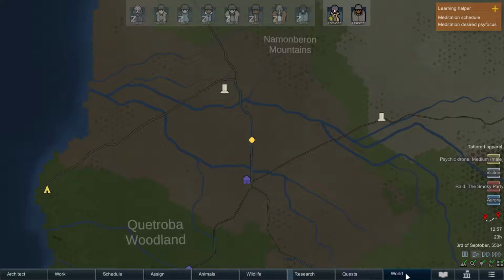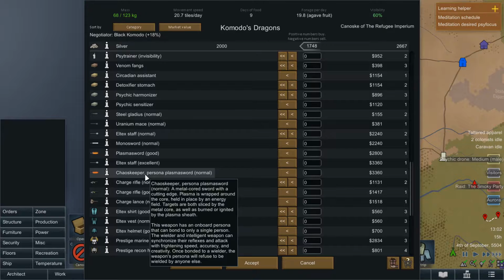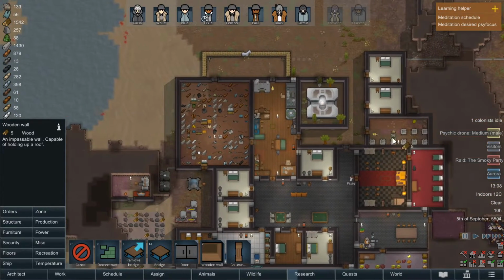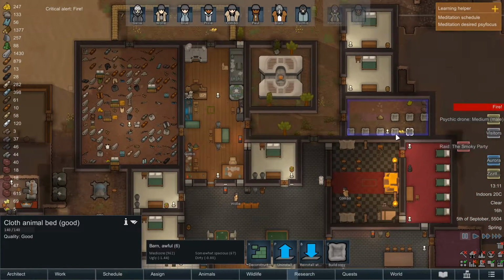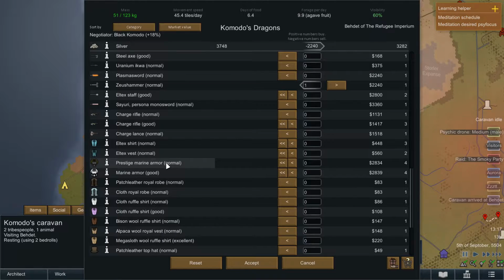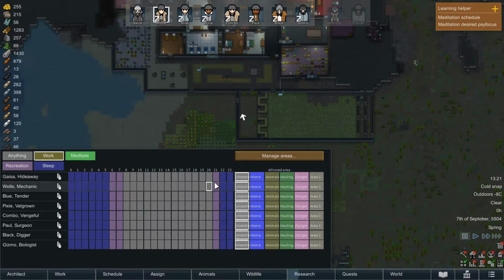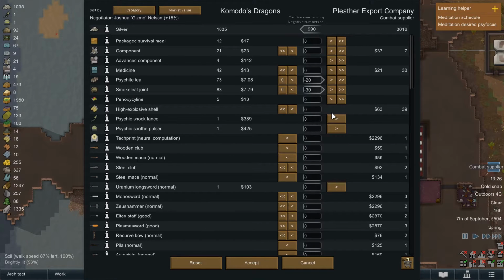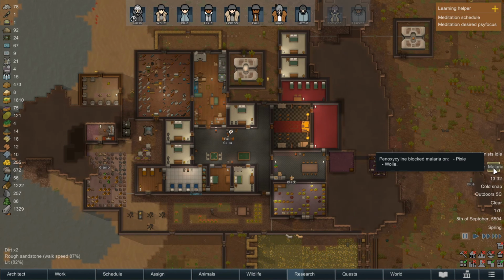Rimworld Royalty - From Tribal To Noble - Ep 45 - A Mjölnir or Two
Rimworld 1.1 Royalty
Tribal Start - Cassandra Rough

It's my first let's play. Go easy on me. :)

The Empire has arrived. Their honor-bound culture wields hyper-advanced technology, while bowing to the ancient traditions of kings and queens. Their grand empire was destroyed by an unknown enemy. Now their refugee fleet settles the rimworld, and seeks allies.